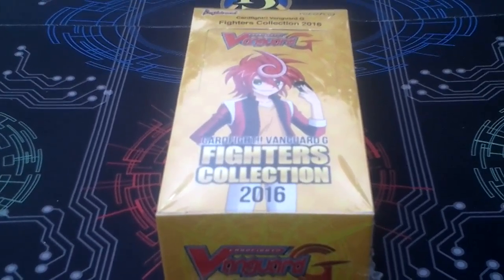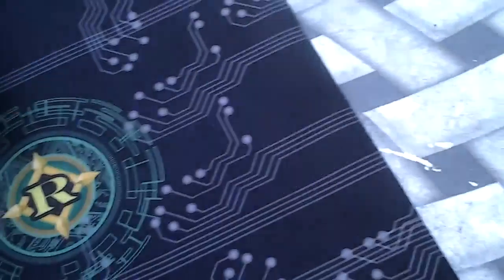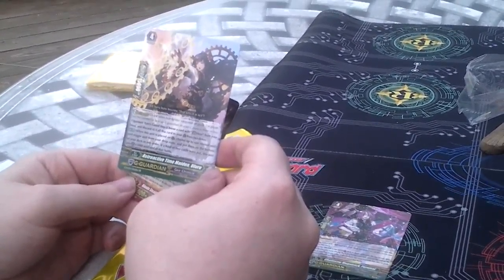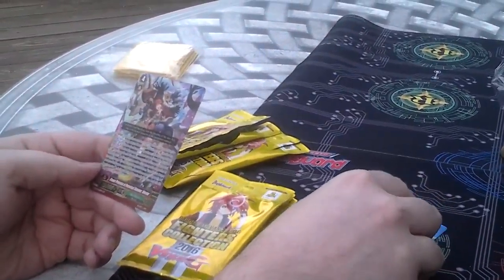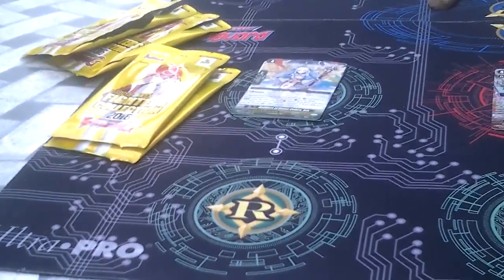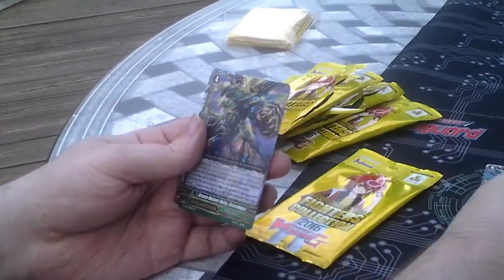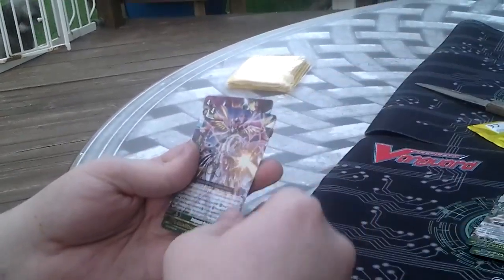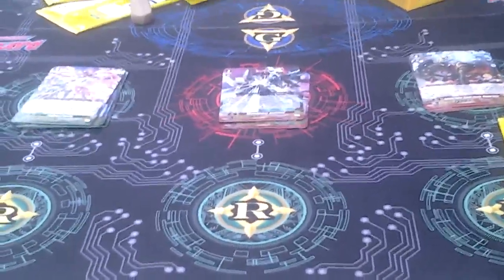Fighter's Collection Unboxing Part 1